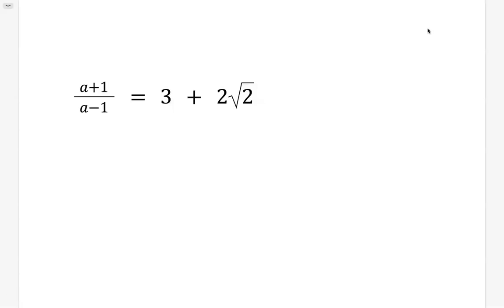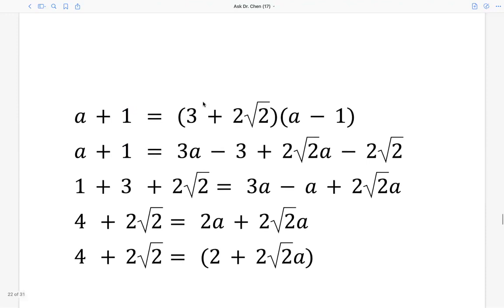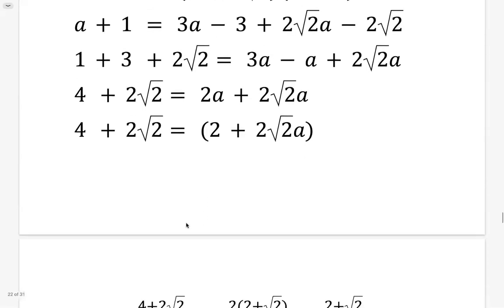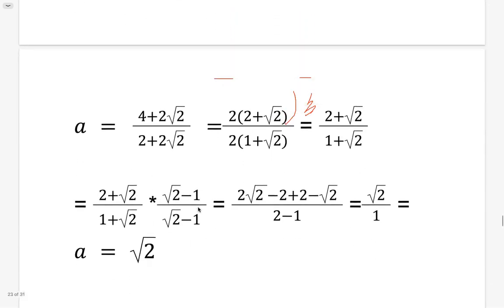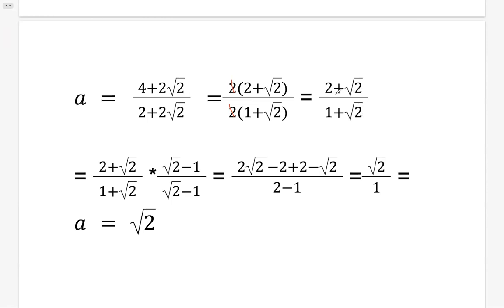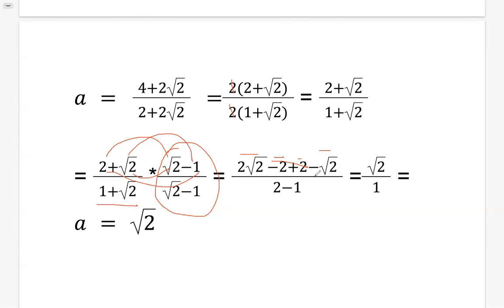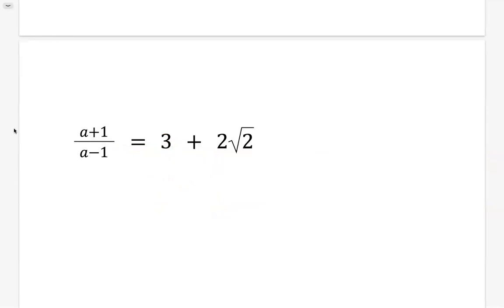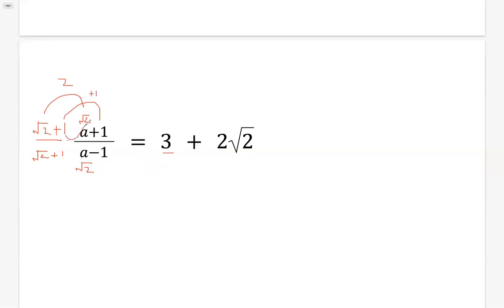A Radical equation#maths